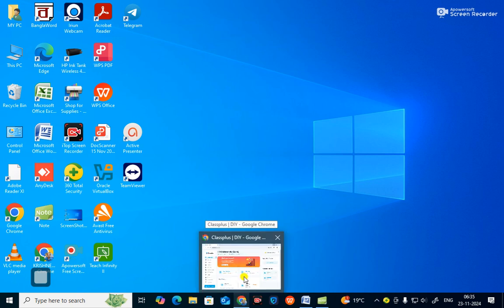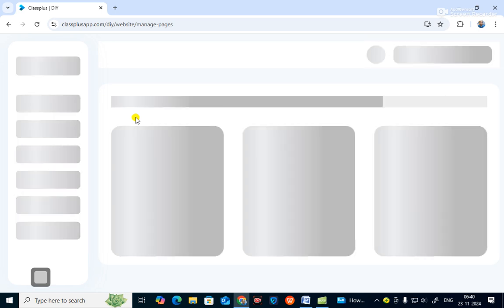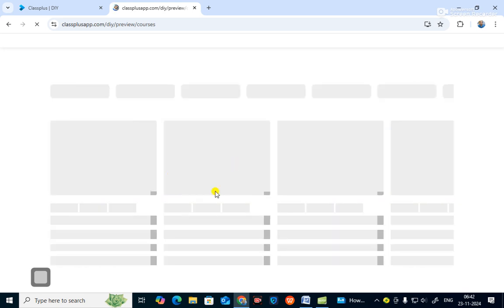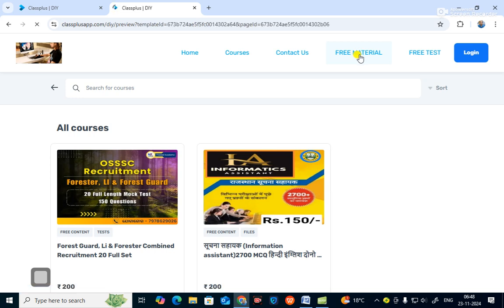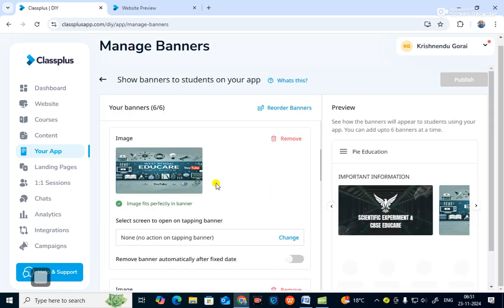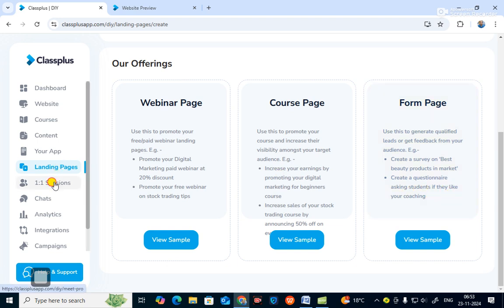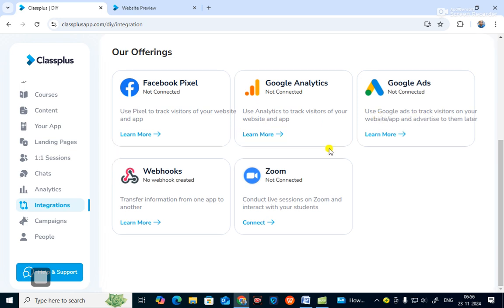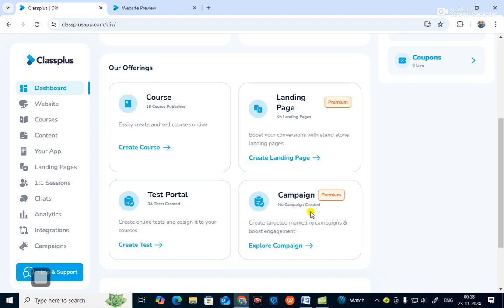ADVANTAGES OF MAKING APP AND WEBSITE FOR MAKING MONEY ONLINE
LINK FOR LAUNCHING APP AND WEBSITE

Class 9 NCERT Mathematics focuses on strengthening the foundational concepts that prepare students for higher-level math in subsequent classes. The book is structured to enhance problem-solving skills, logical reasoning, and application-based understanding. Here's a general description of the chapters:

### 1. **Number Systems**
   - Introduces real numbers, their properties, and operations. It also includes rational, irrational numbers, and the representation of real numbers on the number line.

### 2. **Polynomials**
   - Discusses polynomials in one variable, degrees, and the division of polynomials. It also includes factorization and the Remainder Theorem.

   - Introduces the Cartesian plane, plotting points, and the concept of distance between two points using the distance formula.

   - Covers linear equations, their graphical representation, and methods to find solutions for simultaneous equations.

### 5. **Introduction to Euclid's Geometry**
   - Lays the foundation of geometry by introducing Euclid's axioms and postulates, focusing on logical reasoning and proof.

### 6. **Lines and Angles**
   - Discusses types of angles, pairs of angles, and the properties of parallel lines intersected by a transversal.

### 7. **Triangles**
   - Explores the properties and types of triangles, including criteria for congruence, the Pythagoras theorem, and inequalities in triangles.

### 8. **Quadrilaterals**
   - Focuses on the properties of quadrilaterals, parallelograms, and theorems related to these shapes.

### 9. **Areas of Parallelograms and Triangles**
   - Explains the relationship between the areas of parallelograms and triangles with common bases and heights.

### 10. **Circles**
   - Introduces the definition of a circle, chords, arcs, and important theorems related to angles and tangents of a circle.

### 11. **Constructions**
   - Covers geometric constructions like dividing a line segment and constructing angles and triangles using a ruler and compass.

   - Provides a formula for calculating the area of triangles and quadrilaterals using Heron's formula, emphasizing application-based problems.

### 13. **Surface Areas and Volumes**
   - Discusses the surface areas and volumes of 3D shapes like cubes, cuboids, spheres, cylinders, and cones.

### 14. **Statistics**
   - Introduces basic statistical concepts like mean, median, mode, and representation of data using bar graphs, histograms, and frequency polygons.

### 15. **Probability**
   - Covers the basics of probability, including experimental probability and simple problems based on probability.

The NCERT Class 9 Maths textbook emphasizes problem-solving and logical thinking, with numerous examples, exercises, and practice problems to help students grasp concepts effectively.